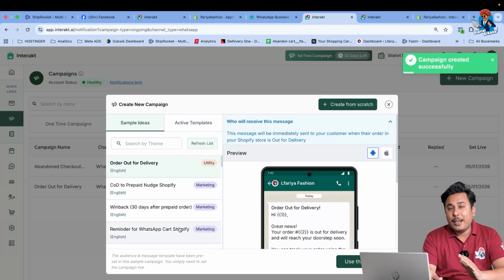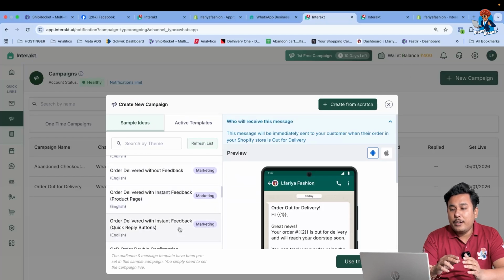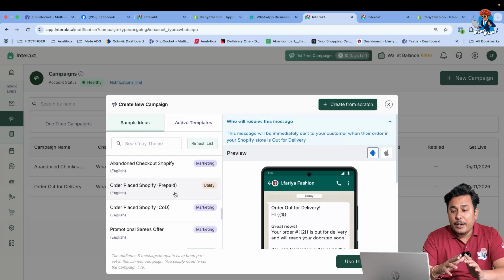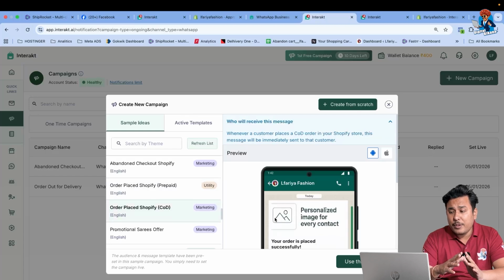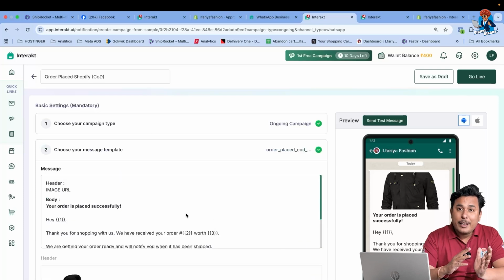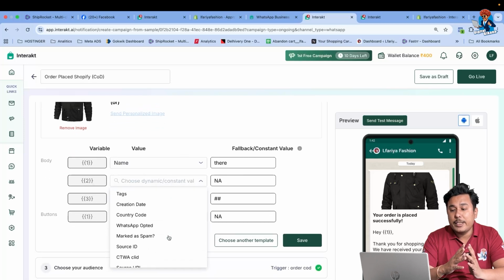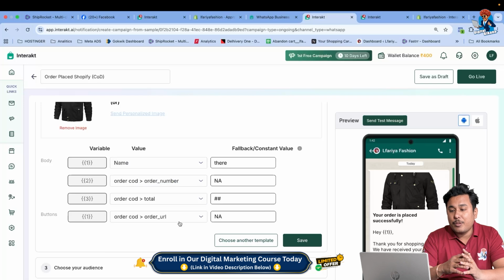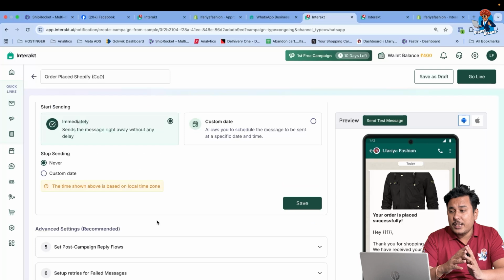How to send "Order Placed" message for COD orders using Whatsapp Business API?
Learn how to send "Order Placed" messages for COD orders using Whatsapp Business API. This tutorial covers Whatsapp API, automation, and cloud API for effective Whatsapp marketing strategies.
Want to automatically send an “Order Placed” confirmation message for Cash on Delivery (COD) orders using WhatsApp?
In this video, you’ll learn how to set up WhatsApp API to send automated order confirmation messages instantly after a COD order is placed.

✅ What you’ll learn:

What is WhatsApp API and how it works

How to automate “Order Placed” messages for COD orders

WhatsApp message template approval process

How to connect WhatsApp API with your website or order system

Best practices to reduce fake COD orders

Perfect for eCommerce store owners, D2C brands, and businesses who want faster customer communication and order confirmation.